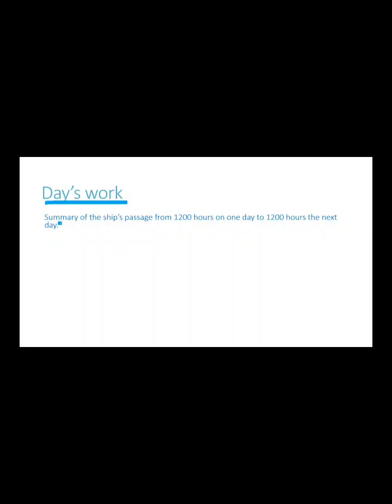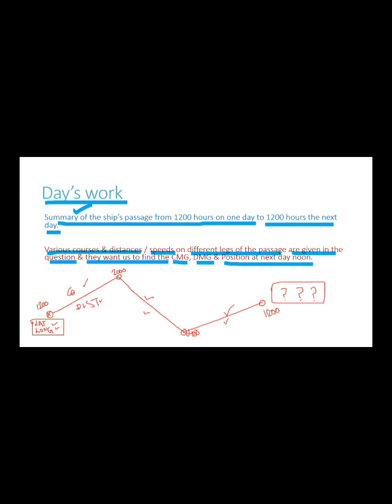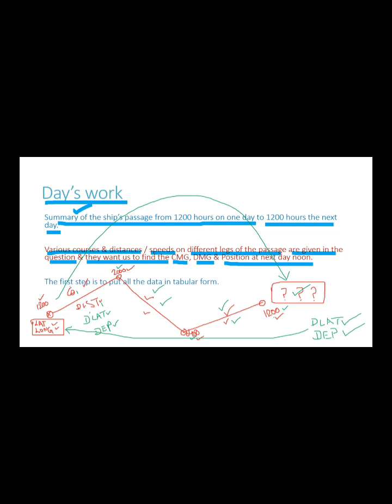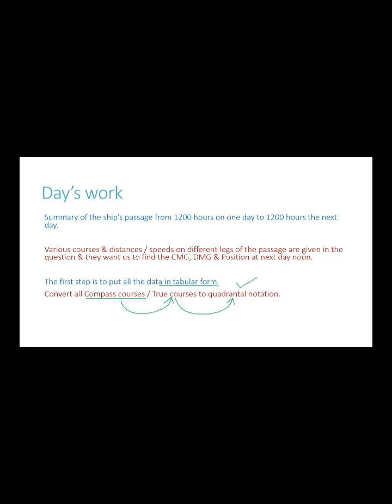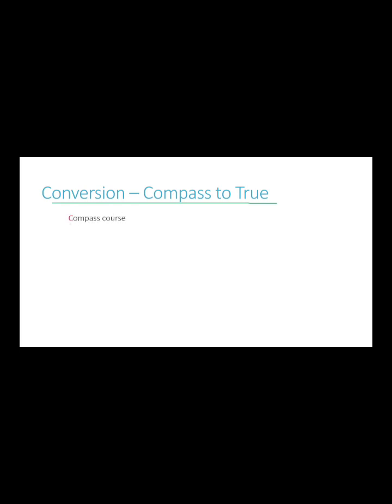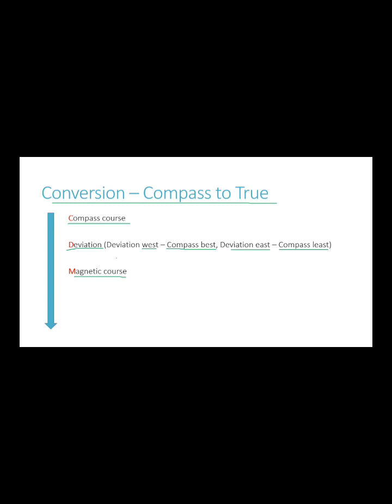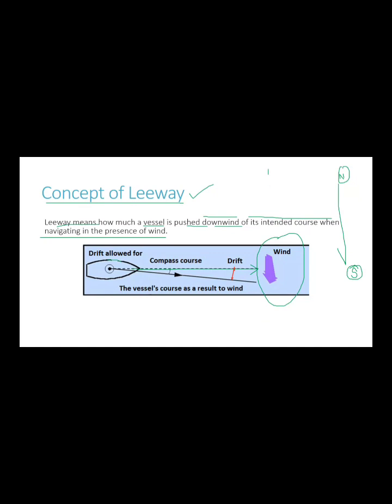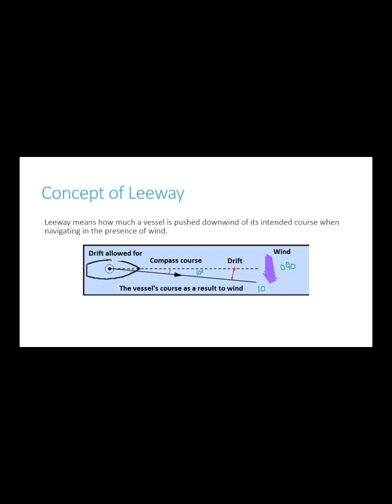Days Work Basics for Chief Mate Phase 1 | By Capt. Bhabha